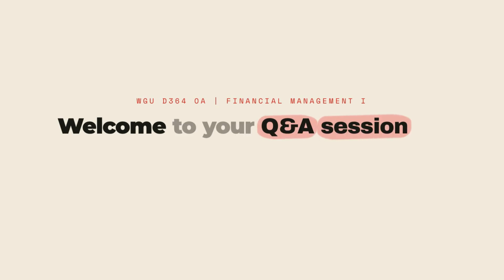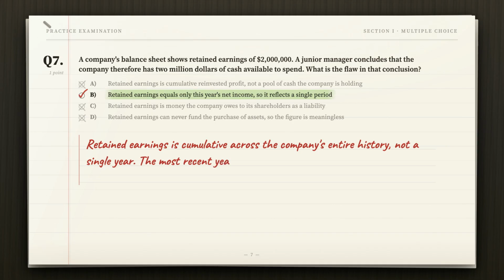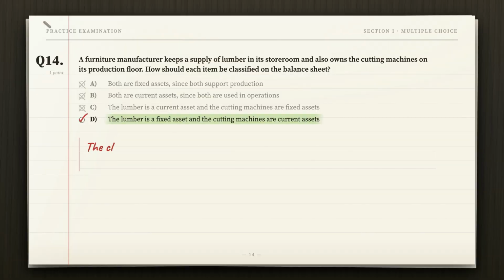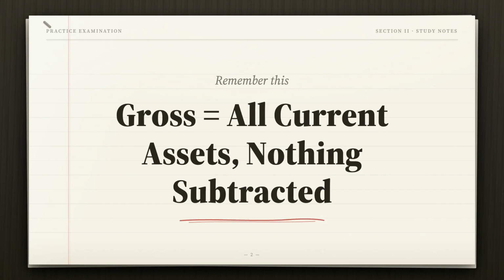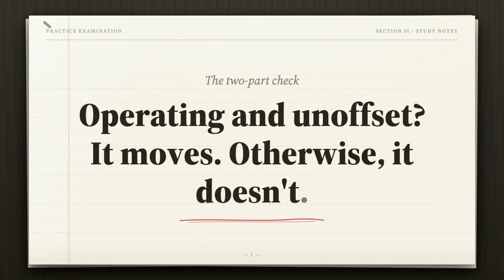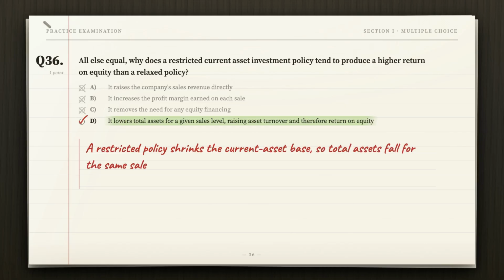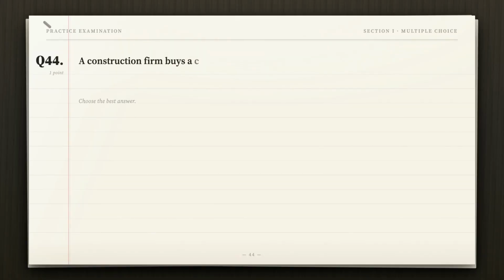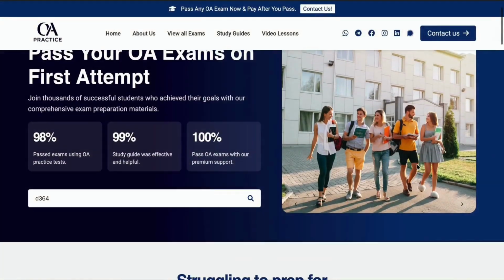WGU D364 OA Domain 1 Q&A | Working Capital Fundamentals & the Balance Sheet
Welcome to this Financial Management - D364 practice session, built to help WGU students master the objective assessment. These practice questions and answers walk you through the balance sheet, working capital, and the operating concepts that make up the core of D364, so you can lock in the reasoning behind every figure. If you are preparing for a business career at companies across the U.S., work through these practice questions and you will walk into test day confident and ready to pass on your first attempt.

In this video, we'll cover the key D364 topics you need to know:

🔸 Balance Sheet Fundamentals and the Accounting Equation: The balance sheet as a single-instant snapshot versus the income statement's period flow, "as of" versus "for the period" wording, the accounting identity assets equal liabilities plus equity, solving for a missing master figure, and equity as the residual, last-in-line claim.

🔸 Classifying Assets: Current versus Fixed: Ordering current assets by liquidity, cash, marketable securities, accounts receivable, and inventories, plus prepaid expenses that convert to expense not cash, net fixed assets as cost minus accumulated depreciation, book value versus market value, and the intended-use test for current versus fixed classification.

🔸 Liabilities and Owners' Equity: The one-year boundary separating current from long-term liabilities, accounts payable as trade credit, accruals as incurred-but-unpaid obligations, notes payable as discretionary financing, spontaneous versus discretionary sources, and equity lines including common stock, paid-in capital in excess of par, and retained earnings as reinvested profit not cash.

🔸 Working Capital Measures: Gross working capital as total current assets, net working capital as current assets minus current liabilities, and net operating working capital which excludes notes payable and excess marketable securities, why the three measures differ, and why neither net measure is reliably larger than the other.

🔸 Operating Working Capital Behavior and Analysis: Why changes in notes payable leave net operating working capital unchanged while accounts payable moves it, building operating assets like inventory to raise the figure, spontaneous financing lowering it, and distinguishing the liquidity question, current assets versus current liabilities, from efficiency, assets versus sales or net income.

Why does this matter? Passing D364 is a real step toward the finance and business roles that U.S. employers are hiring for right now. When you can read a balance sheet, tell working capital measures apart, and explain why an operating figure holds steady while a financing balance jumps, you are showing the exact skills that treasurers and analysts at American companies rely on every day. Clearing this objective assessment keeps your degree on track and moves you closer to launching a career you can build on.

Before test day, put your knowledge to the test with the free practice questions and timed exams linked above, and keep going until every concept feels automatic.

New videos drop every week to help you reach your goal!

Here are the 10 best key topics:

1:07 - Balance Sheet vs Income Statement
4:59 - Current Asset Liquidity Order
24:04 - Owner's Equity Residual Claim
39:06 - Marketable Securities Role
1:03:14 - Gross Working Capital
1:19:06 - Net Operating Working Capital
1:43:18 - Restricted Investment Policy
1:46:21 - Relaxed Investment Policy
2:09:13 - Maturity Matching Principle
2:19:11 - Aggressive Financing Policy